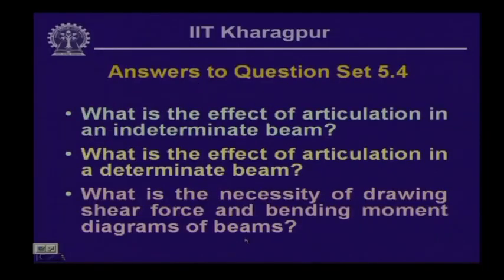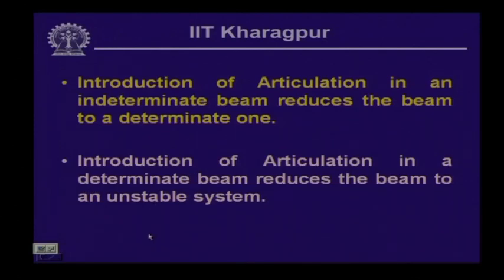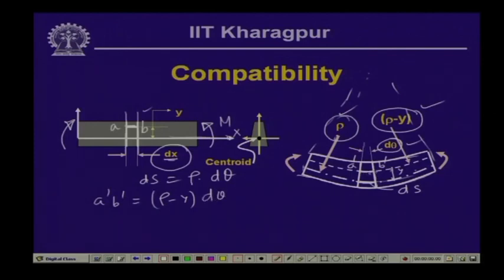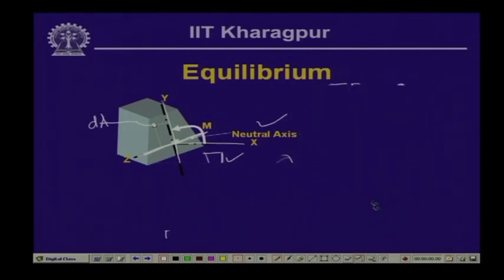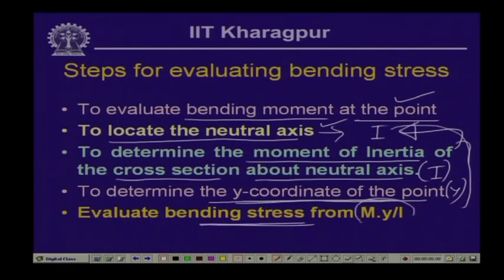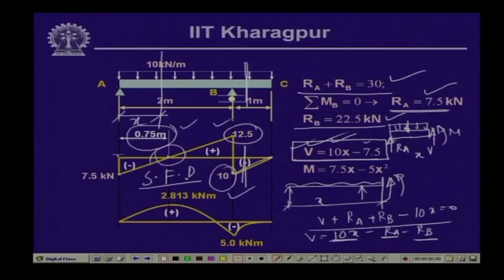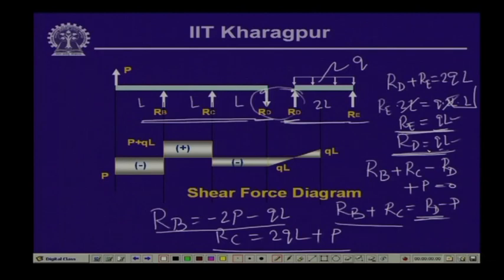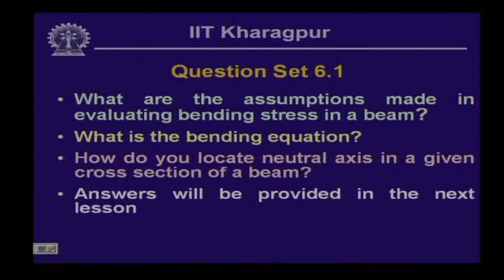Stresses in Beams - I